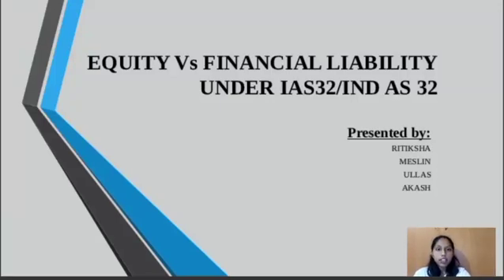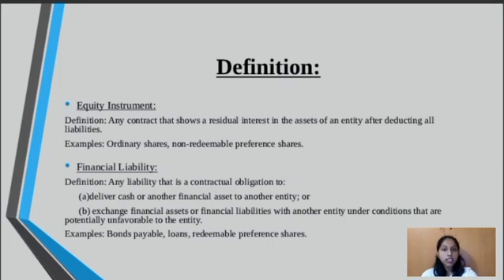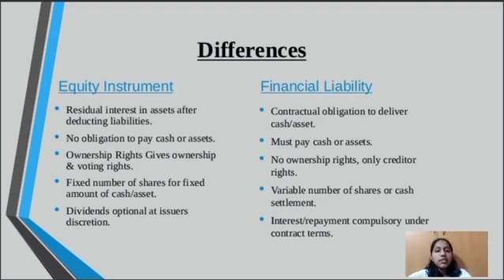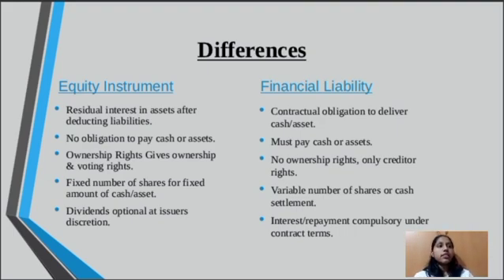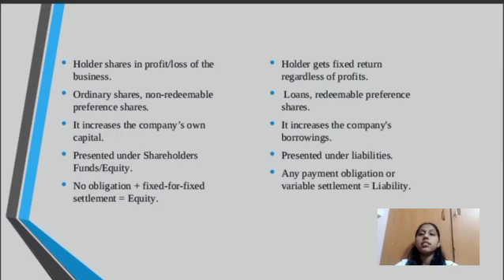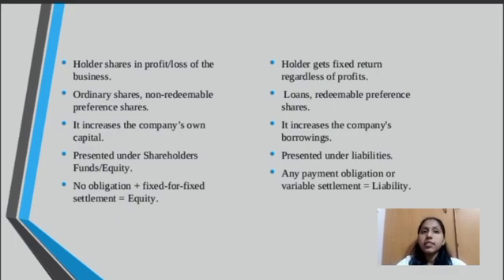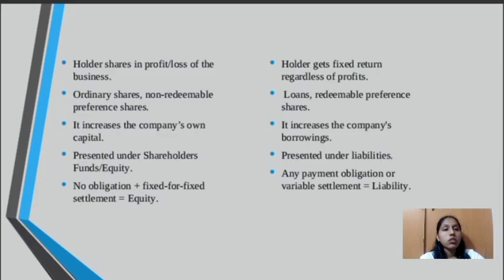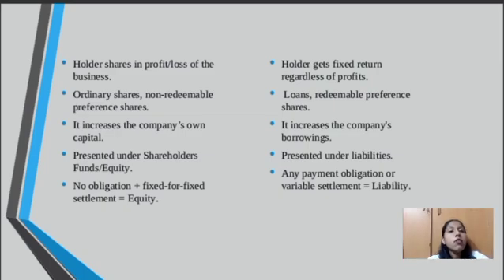14 September 2025